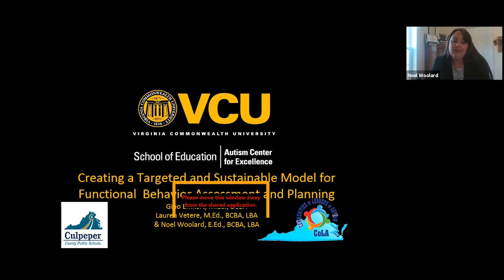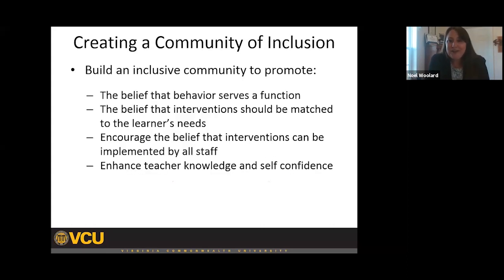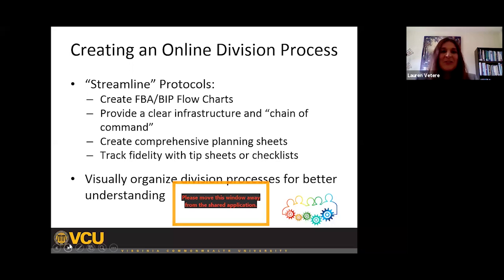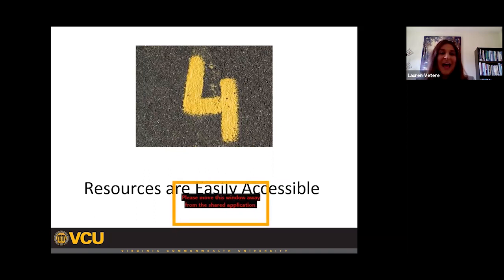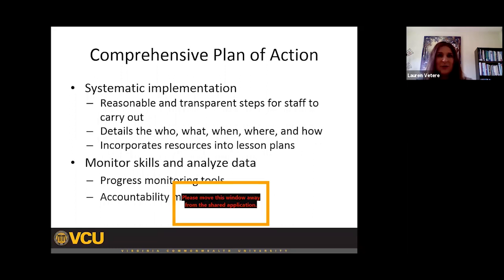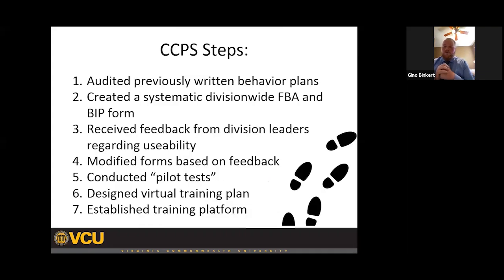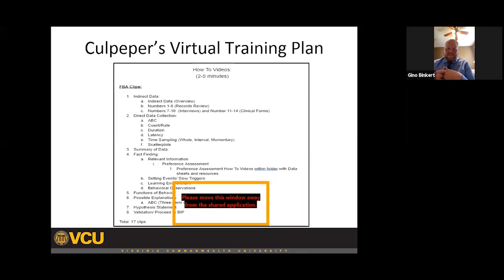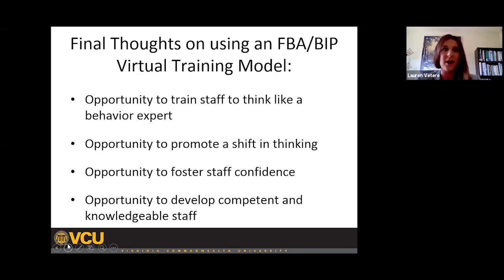COLA: Creating a Targeted and Sustainable Model for FBA and Behavior Intervention Planning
Creating a Targeted and Sustainable Model for FBA and Behavior Intervention Planning - Dr. Noel Woolard; Lauren Vetere; Host Add: Gino Binkert; Karen Berlin (F)